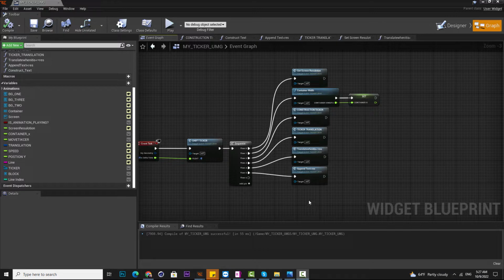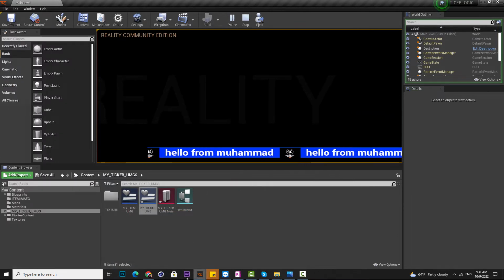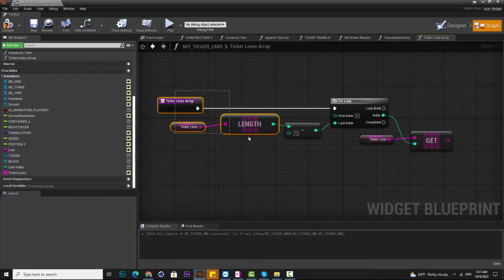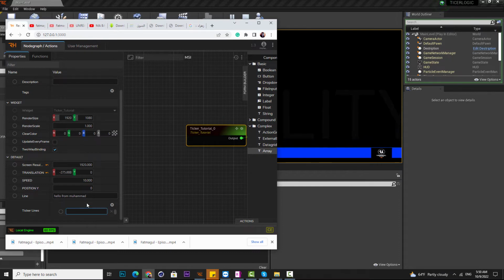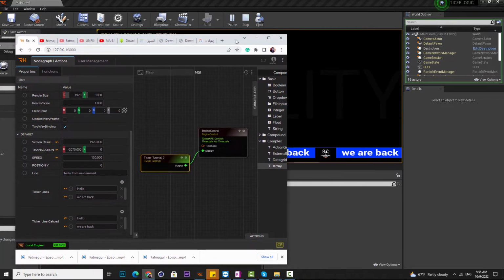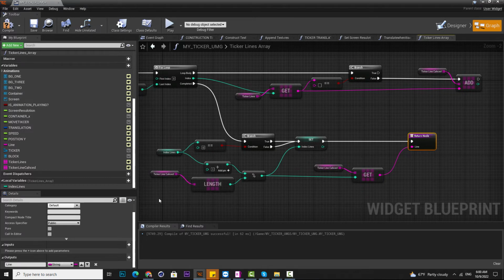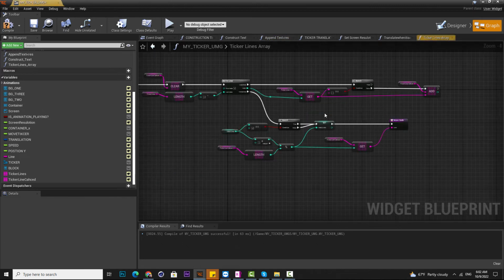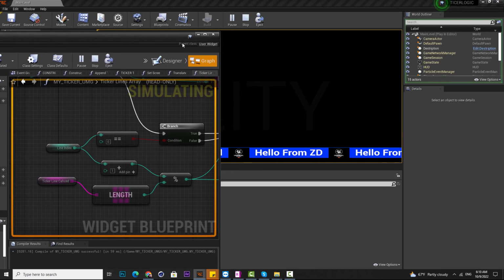(ADDING MULTIPLE LINES TO OUR TICKER)ZERO DENSITY REAL-TIME BROADCAST GRAPHICS PART 4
IN THIS TUTORIAL WE WILL LEARN (HOW TO USE ARRAYS IN A BASIC MANNER) AND HOW TO ADD MULTIPLE LINES TO OUR TICKER LOGIC.